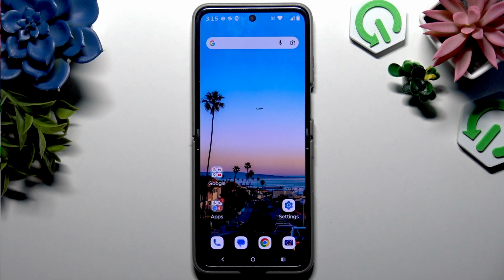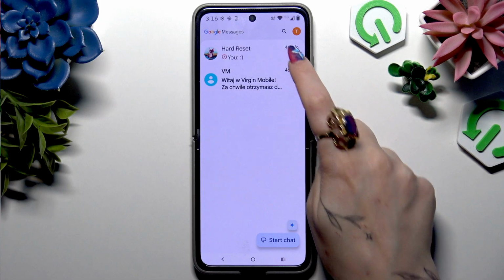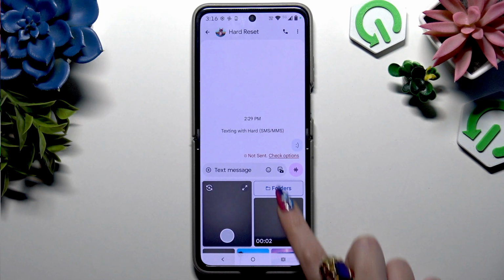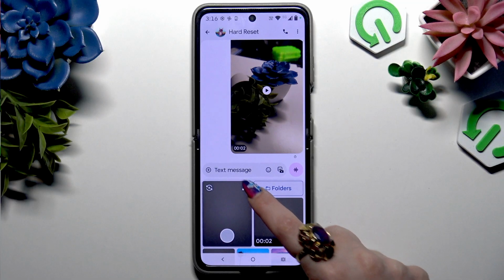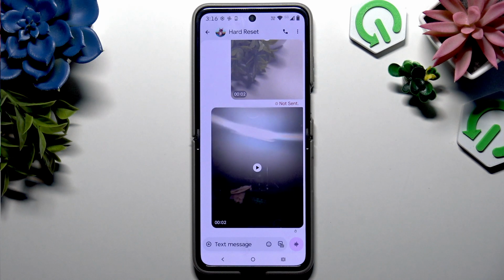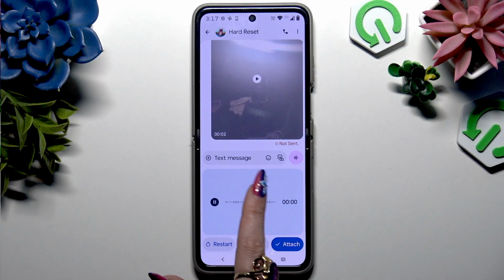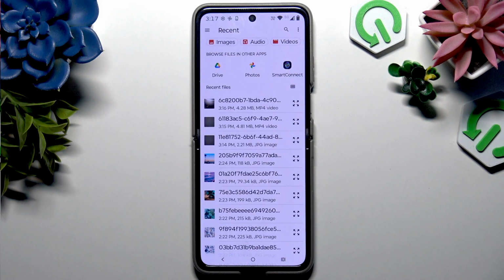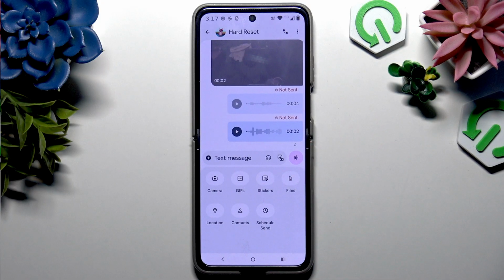MOTOROLA Razr 70 – How to Add Audio or Video to a Text Message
In this short and clear video you will learn how to attach an audio or video file to a text message on the MOTOROLA Razr 70 using the built-in Messages app. We show both ways to add files: attach an existing video or audio file from folders and files, record a new video, and record or send a voice memo directly inside the chat. These steps work for MMS and messaging attachments on Android and are perfect if you want to share clips, voice notes, or short recordings quickly on your Razr 70.

How to add audio file to MOTOROLA Razr 70 text message?
How to attach video to text message on MOTOROLA Razr 70?
How to record and send a voice memo in Messages on MOTOROLA Razr 70?

0:00 Introduction
0:08 Open Messages and select or create a chat
0:19 Tap the camera/photo icon to attach video or photo
0:34 Browse Folders to find existing videos and send
0:47 Switch camera to Video and record a new clip to attach
1:04 Use the microphone button to record a voice memo
1:29 Attach an existing audio file from Files, Downloads or other apps
1:59 Outro and quick tips